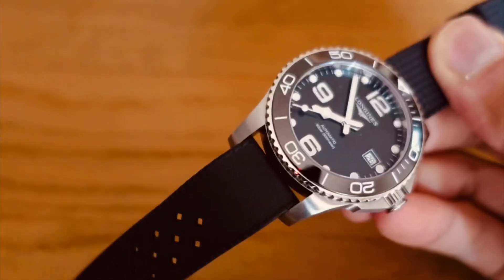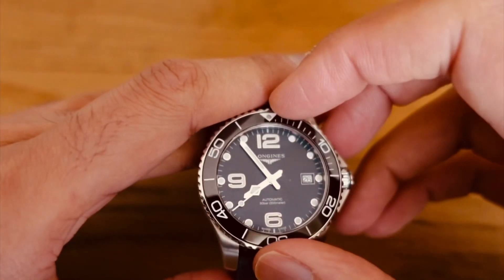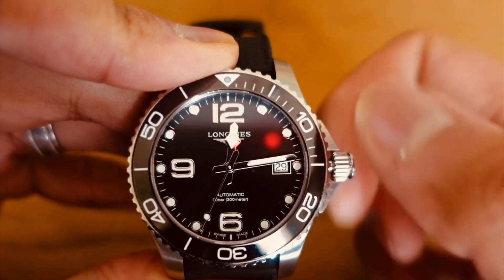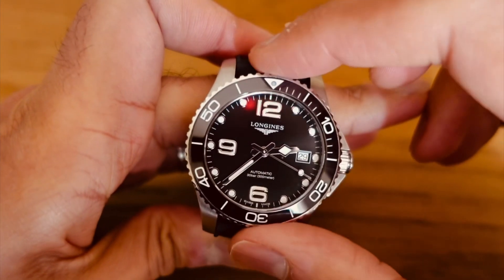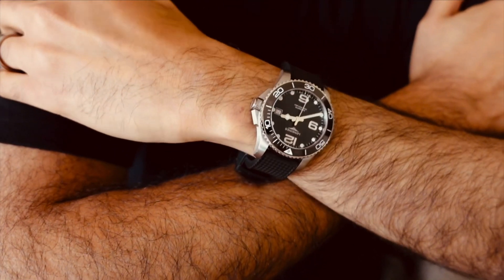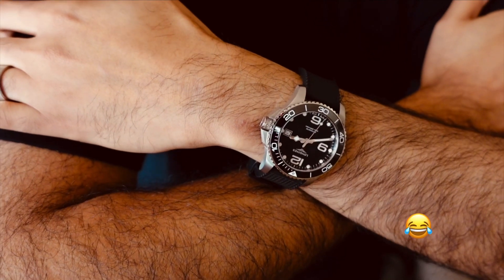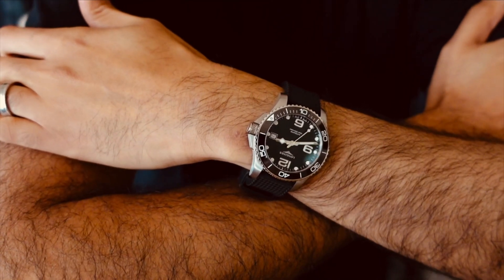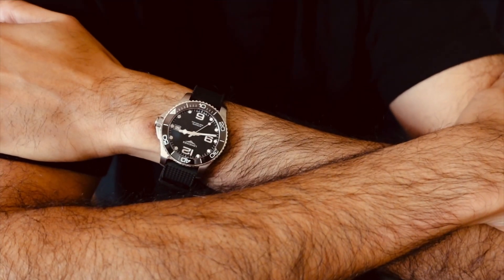On wrist review of the wonderful Longines Hydroconquest Ceramic 39! Is this the best size to get?